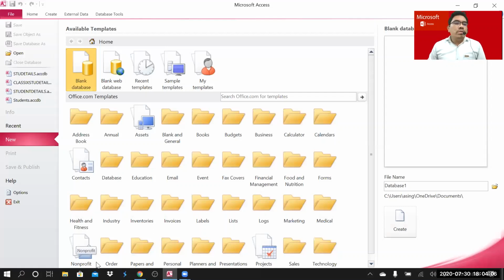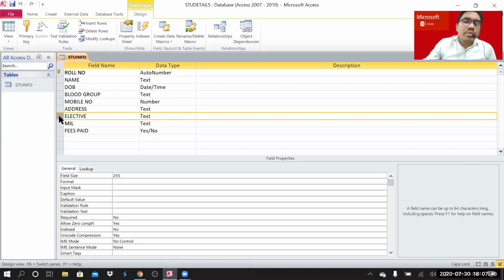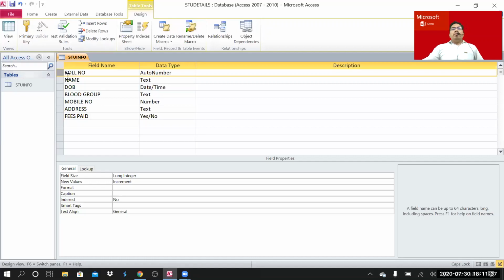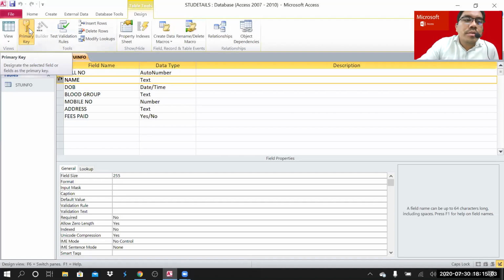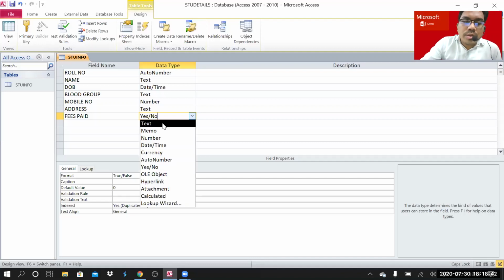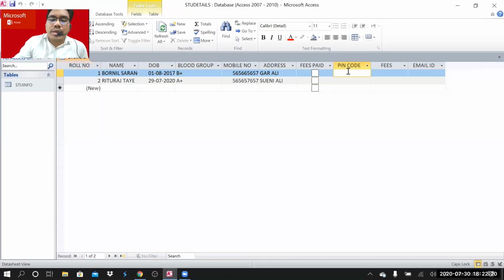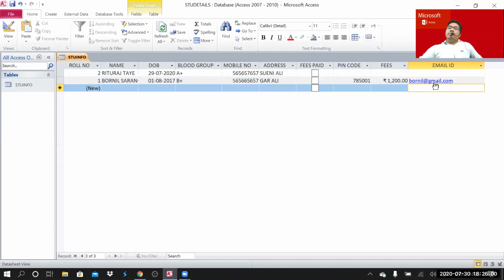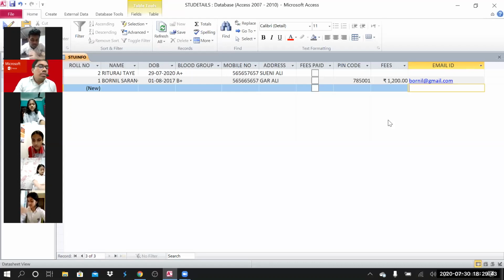INTRODUCTION TO MS ACCESS 2010-PART 2